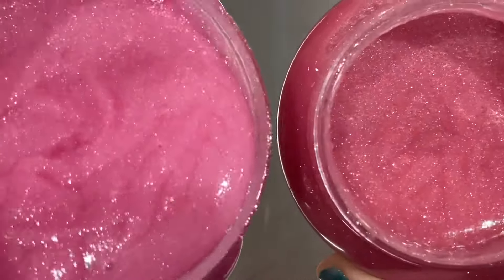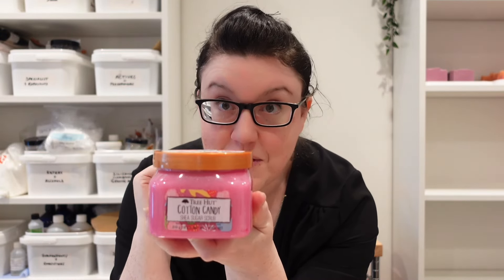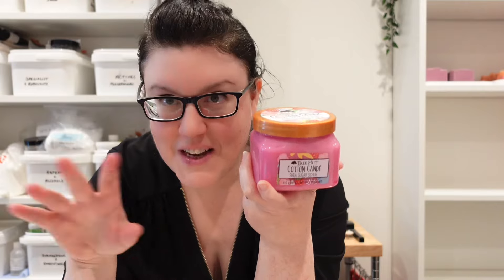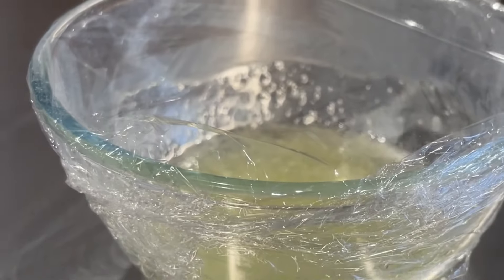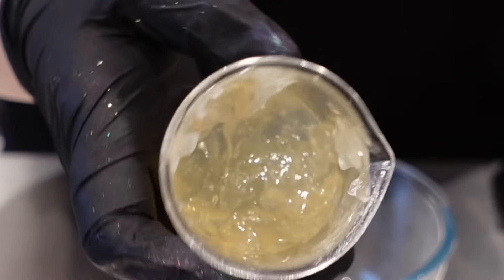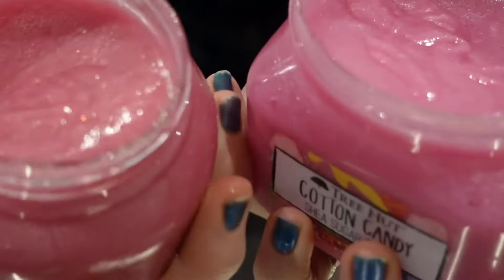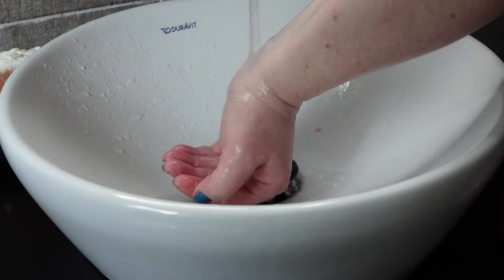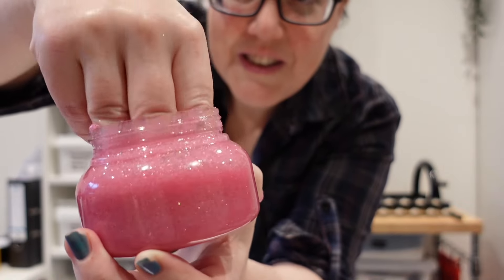DIY Tree Hut Cotton Candy Shea Sugar Scrub Dupe with Recipe - @TaraLeee Collab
I've finally managed to get my hands on a Tree Hut Shea Sugar scrub in the UK.  I chose the cotton candy body scrub to try and dupe.  I like to dupe products as it really helps in understanding ingredients and with problem-solving.

Typo in base formula (should say 11.70g for shea butter).

After nearly a week, we have no separation either and it has thickened ever so slightly more.

This is a collaboration with Tara Lee who is also duping another Tree Hut scrub so when you're done here, go and watch her new videos

The jars I use are from here in the UK Amazon Storefront.
or you can get them here on Amazon USA

TIMESTAMPS